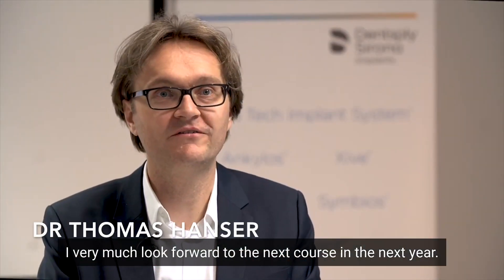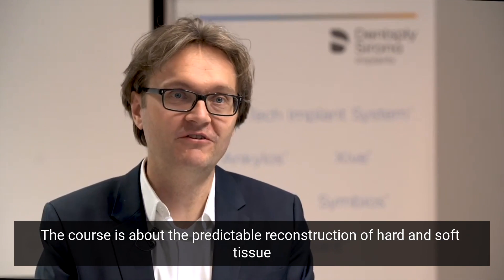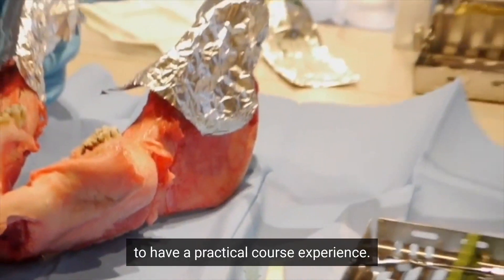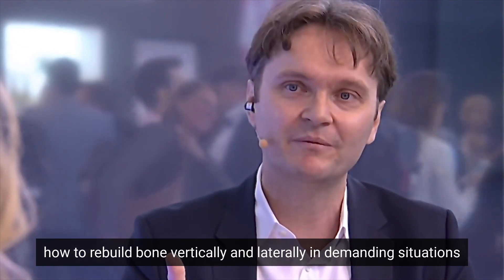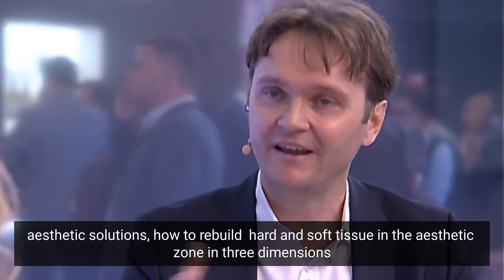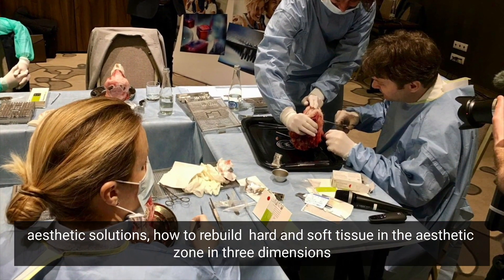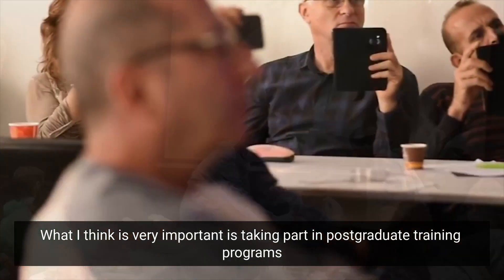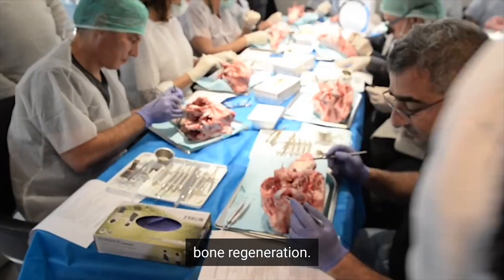Autogenous Bone Augmentation course with Dr Thomas Hanser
Autogenous Bone Block Grafting and Soft Tissue Management Course
with Dr Thomas Hanser, clinic partners with Prof Fouad Khoury at Schloss Schellenstein in Germany, one of the most well known clinics in implantology and augmentation.

Learn and practice on sheep jaws:
🔹Predictable bone block harvesting
🔹preparation and optimisation of the bone
🔹horizontal & vertical bone augmentation techniques
🔹Aesthetic, functional and protective aspects of soft tissue management

📅 27-28th October 2023 London

Course fee: £1,750

Learn the biological approach, also known as the Khoury technique, to reconstructive surgery that makes the most of the gold standard of materials: autogenous bone.
Practice and learn predictable bone block harvesting, preparation and optimisation of the bone, and horizontal & vertical bone augmentation techniques.
Aesthetic, functional and protective aspects of soft tissue management will be discussed in context of all stages of implant therapy: tooth extraction, implant placement, bone grafting, second stage surgery and prosthetic rehabilitation to improve the soft tissue quality and quantity.

Spaces are very limited.